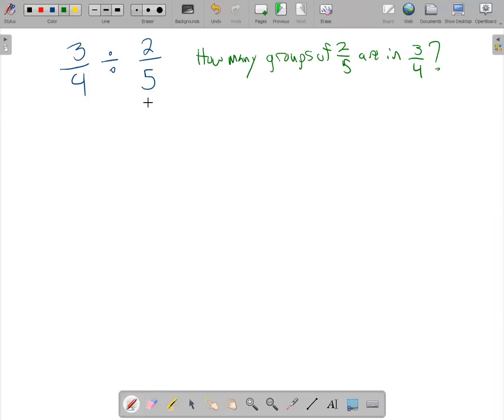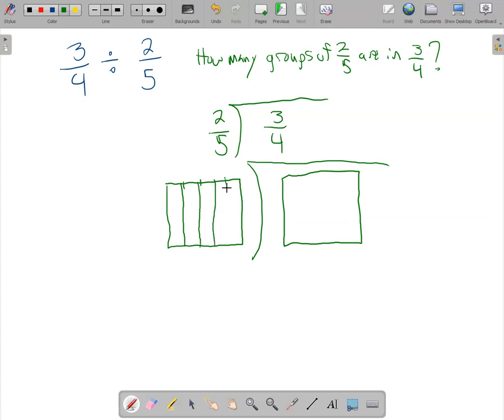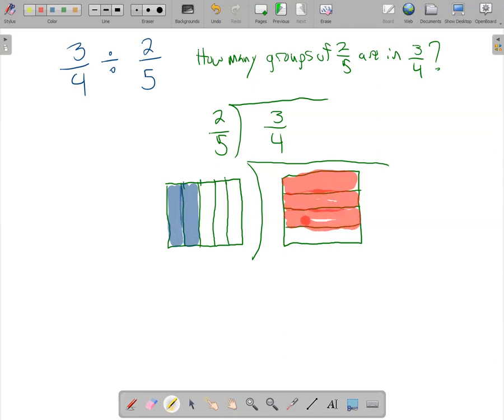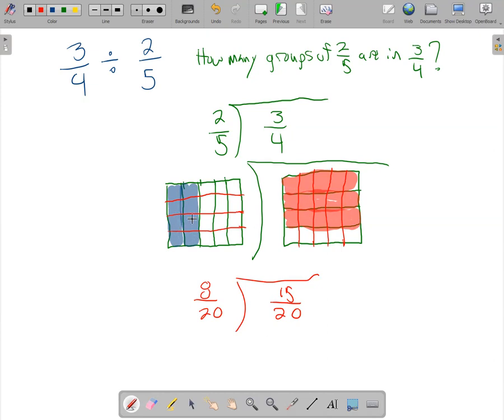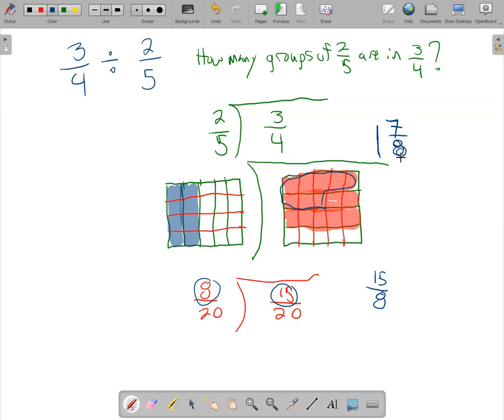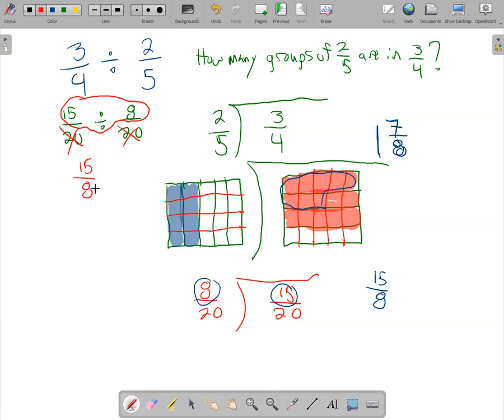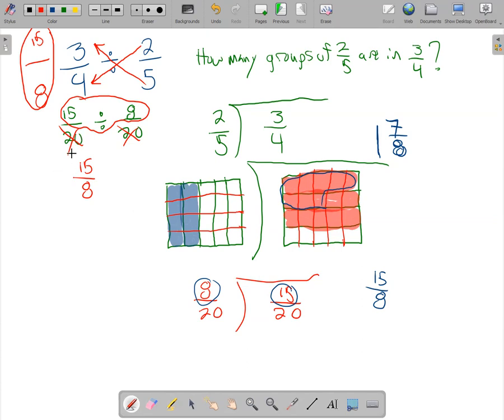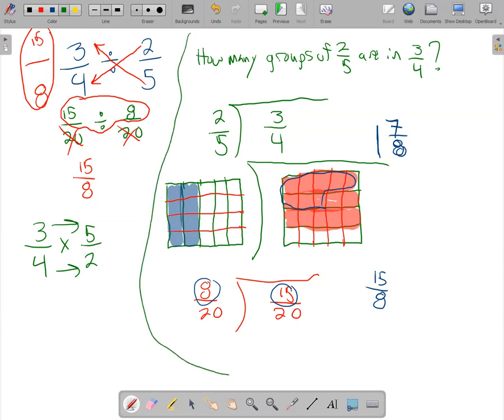MTH212 Division Model and Algorithm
How many groups of three-fourths are in two-fifths?
And a few algorithms for fraction division.